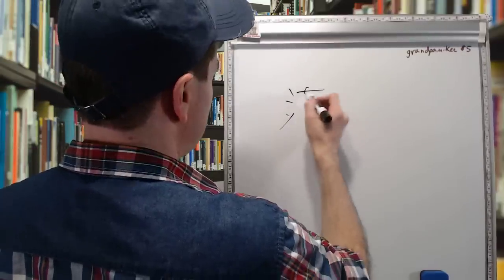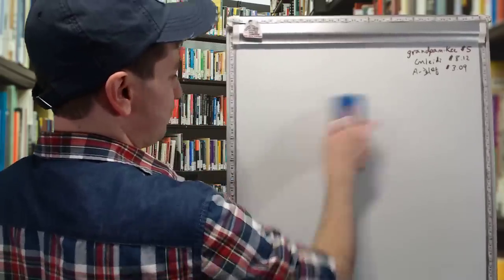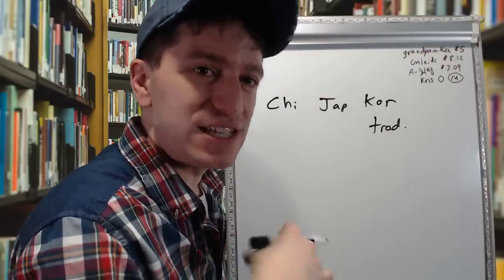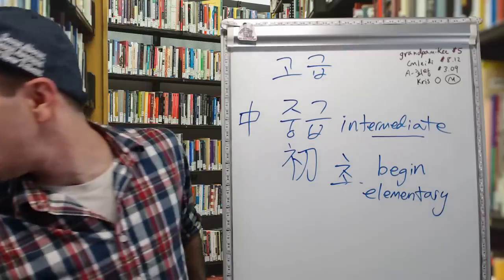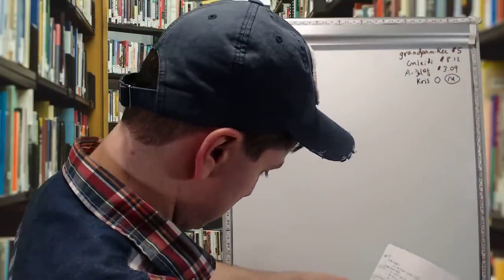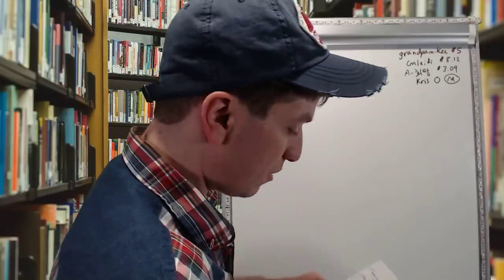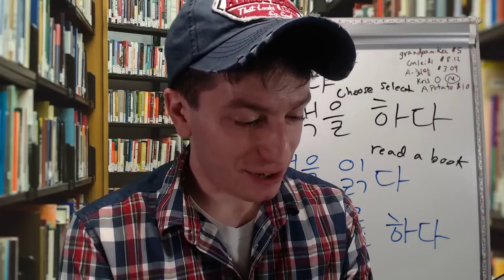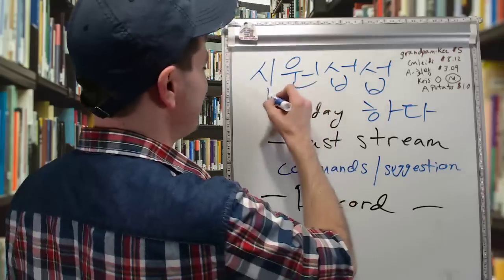Live Korean Class 📚 | Introduction to Hanja (한자)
This lesson will give an introduction to using Hanja (한자), including why/if it's important, how and when to use it, tips for learning it, and covering some of the essential Hanja used in Korean.